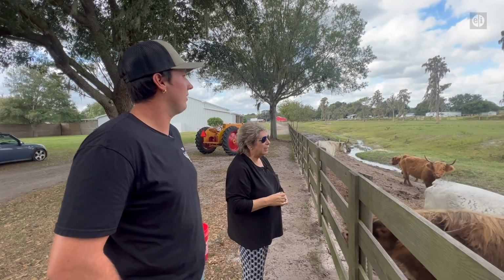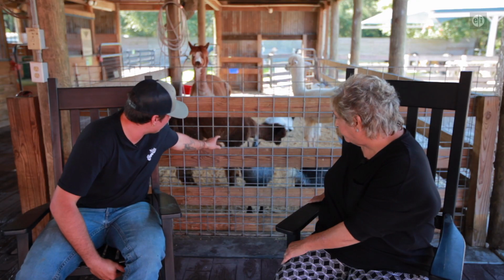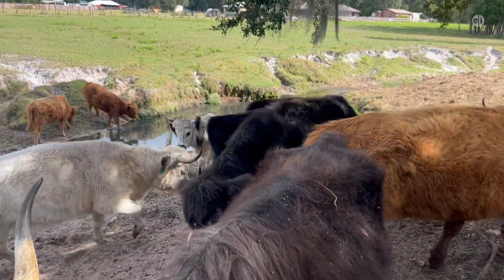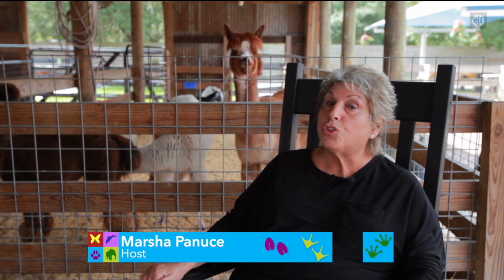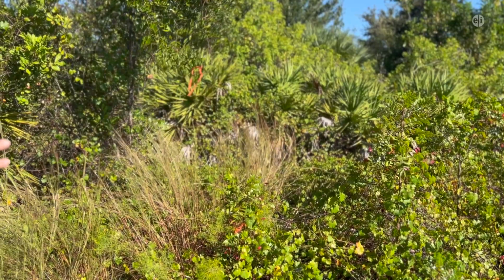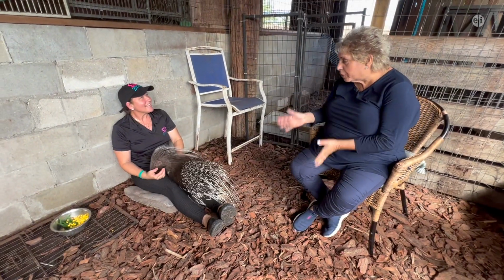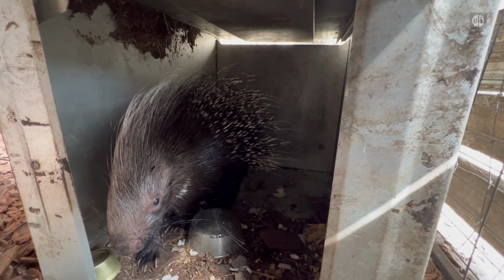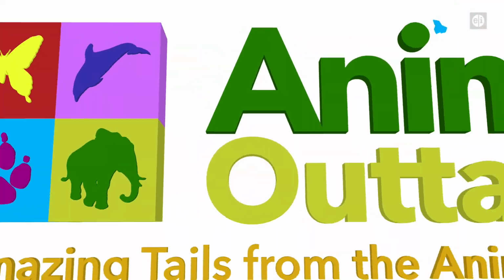Scottish Highland Cows - Animal Outtakes Episode 5, Season 11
In this show, we visit Cow Creek Family Farm in Plant City, Florida. It's where we get up-close to some of our favorite animals, the Scottish Highlands.  We also learn about a mission underway with the Environmental Conservancy of North Port and surrounding areas.  They're working to save a piece of property that houses gopher tortoise and scrub jays.  Later in the show, we learn about an interesting porcupine with Sigma, at the 2nd Chance Ranch & Rescue, in Duette, Florida.
  This show originally aired on WWSB ABC7 on 11-05-23.
Station commercial breaks are in black.